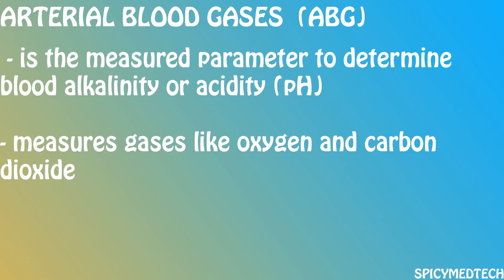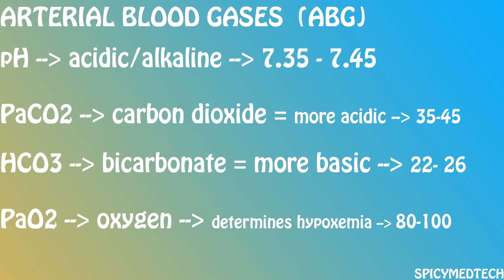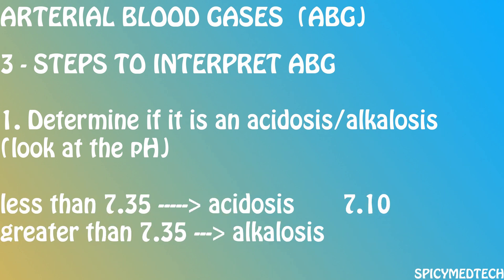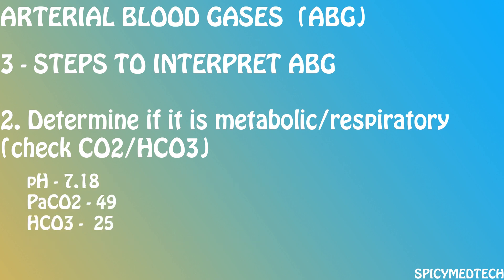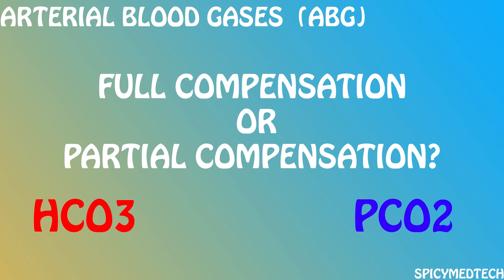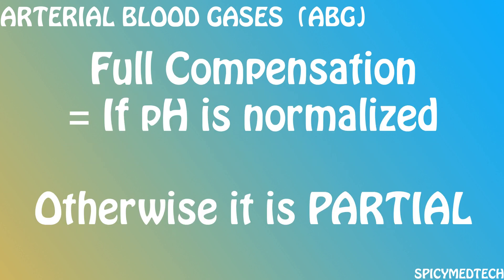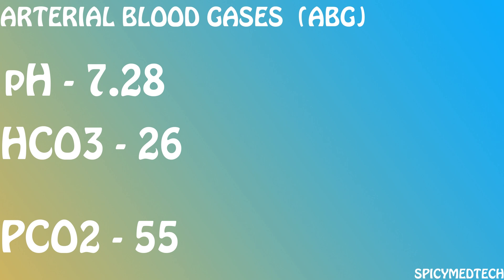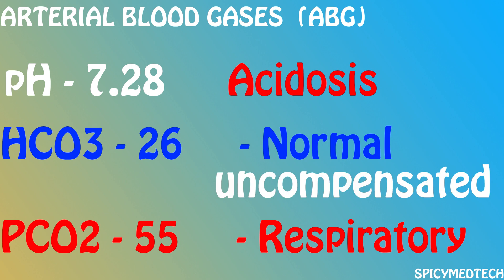ABG INTERPRETATION IN 3 STEPS! | SPICY MEDTECH